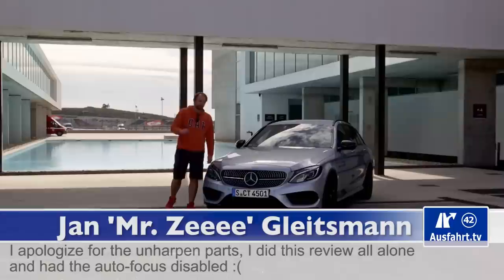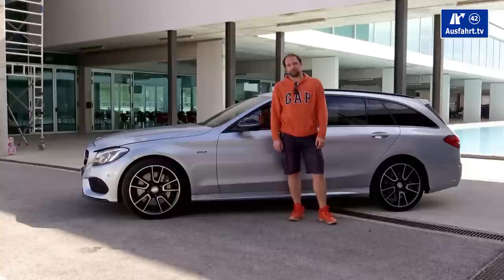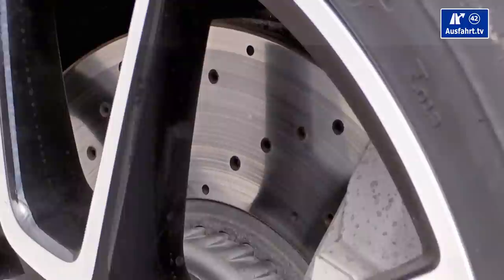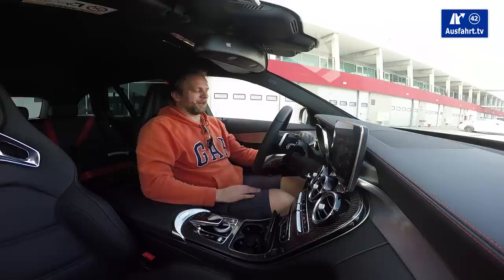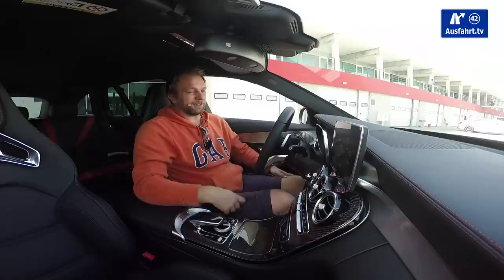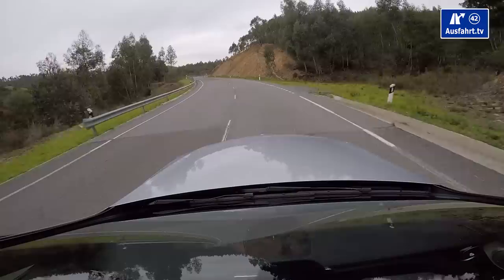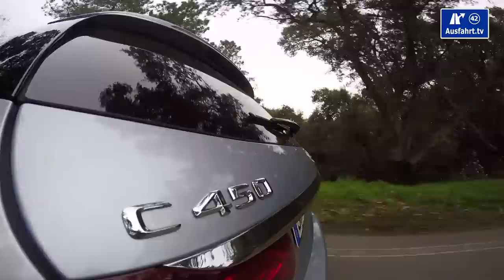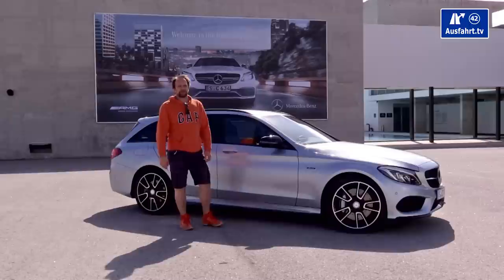2015 Mercedes-Benz C450 AMG (S205) - Test, Test Drive and In-Depth Car Review (English )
On Feb, 20 2015 we filmed this Ausfahrt.tv - Video - Review introducing the 2015 Mercedes-Benz C450 AMG 4MATIC T-Modell (S205) to you. We had a chance to drive the car during the international press driving event in XXXPortimao, PortugalXXX for a couple of hours.  All the experiences we had with our test drive, the 2015 Mercedes-Benz C450 AMG 4MATIC T-Modell (S205) we put in our video review which is splitted into sections. We always treat all cars the same, Mercedes-Benz C450 AMG 4MATIC Kombi als Estate. We would like some competitors of the  Mercedes-Benz C450 AMG: f.e. Audi A4 Avant, BMW 340i Touring
In our in-depth review we present you the 2015 Mercedes-Benz C450 AMG 4MATIC T-Modell (S205) as detailed as possible. Please be aware that our time with the test drive is very limited, so we try to get as much as possible out of our time. The result of our test drive is now here, hope you enjoy watching our review about the Mercedes-Benz C450 AMG 4MATIC Kombi.

Here are the most important facts about the 2015 Mercedes-Benz C450 AMG 4MATIC T-Modell (S205):
Engine: V6-Biturbo
Capacity: 3.00 Liter
Power: 367 hp / 362 bhp / 270 KW
Torque: 520 Nm / 384 lb-ft between 2.000 and 4.200 rpm
Powertrain: all wheel drive
Transmission: 7G-TRONIC PLUS Automatic transmission
Acceleration from 0 to 100 kph / 62 mph: in 5.00 Seconds
Topspeed: 250 kph / 155 mph
fuel consumption: 7.70 l/100 km / 30.5 mpg
CO2 emissions: 180 g/km
color: palladiumsilver metallic
option line: AMG-Line
base price Mercedes-Benz C450 AMG: 33.350 Euro (Germany)
base price test car: 61.642 Euro (Germany)
price test car: ca. 77.600 Euro (Germany)

If you have any questions, please use the comments section, we try to answer asap. We appreciate any likes and shares - if you want to keep us motivated, thats how you can push us. And we dont mind at all if you spread the word about our channel.

Btw, Ausfahrt is the German word for "exit" and not related to the English "ass fart" ;)